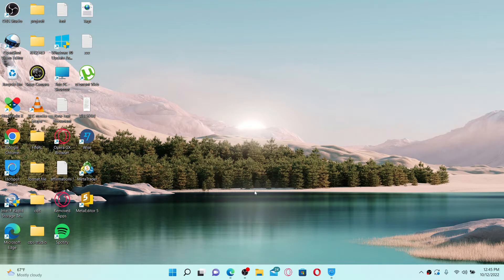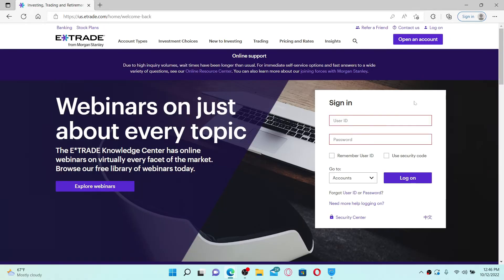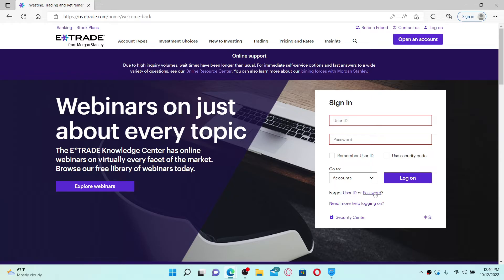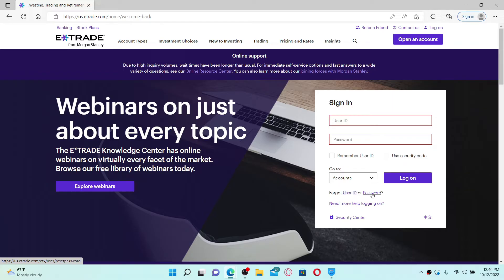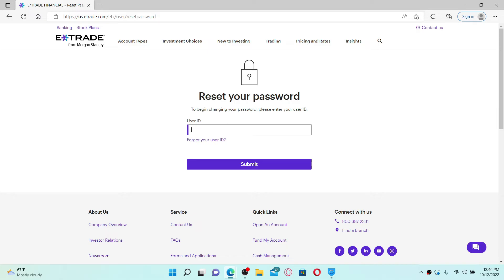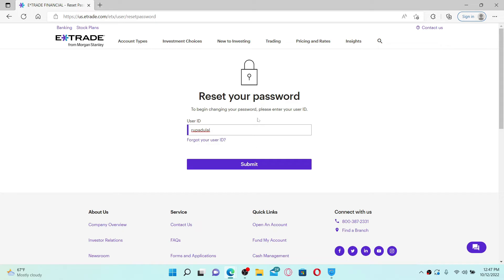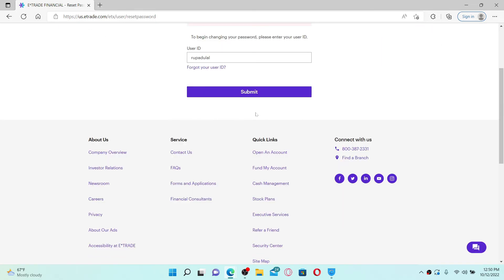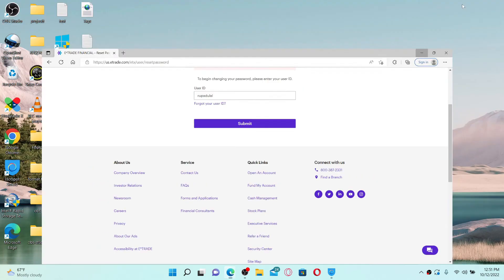eTrade Forgotten Password Reset 2022: How to Recover eTrade Account Online?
Don’t worry if you have forgotten your eTrade account password. You can easily reset a new password on eTrade with the steps shown on the video and start Trading again..